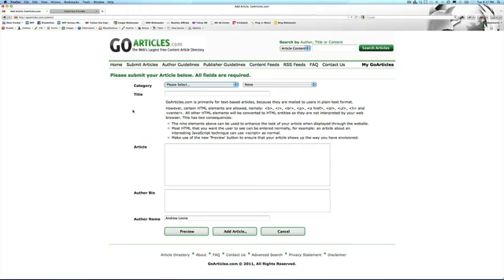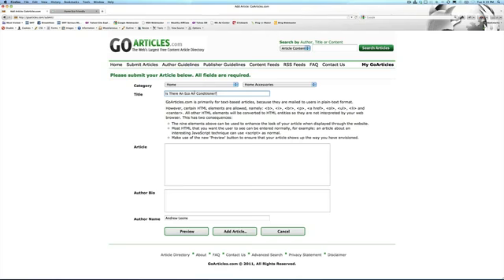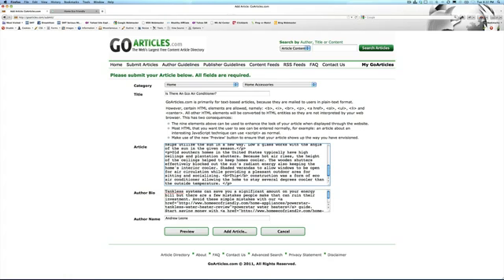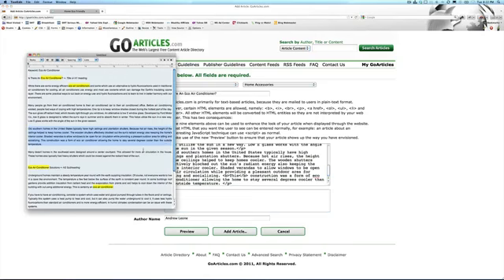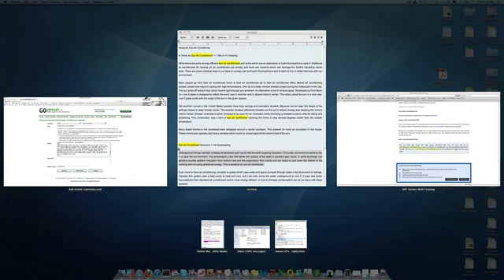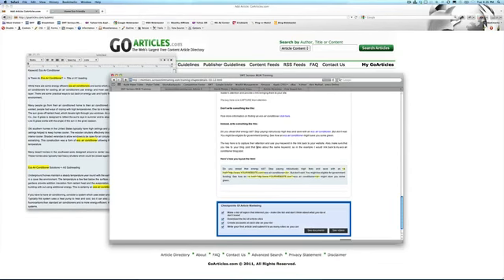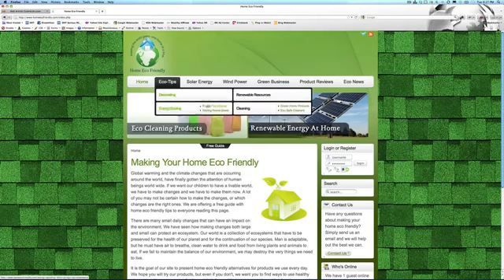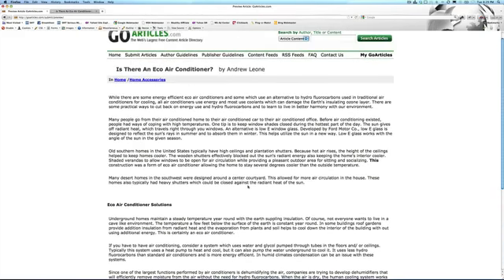Article Directory Submission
Submit your article here. Auto approve and PR1 websites